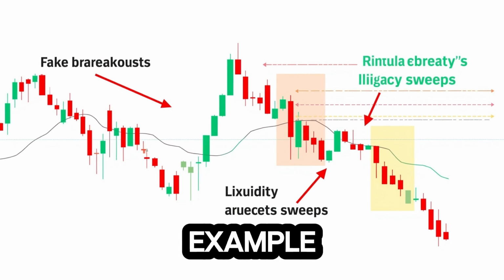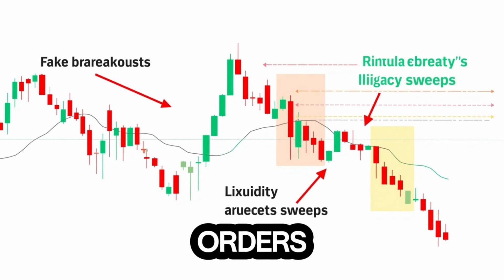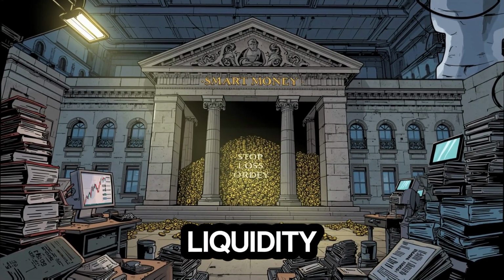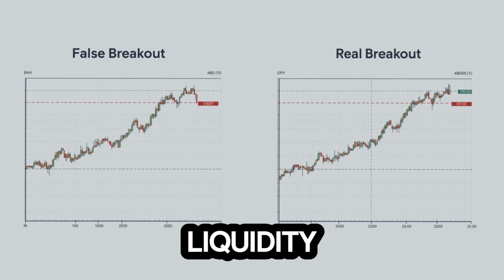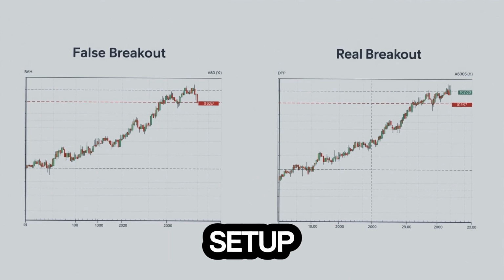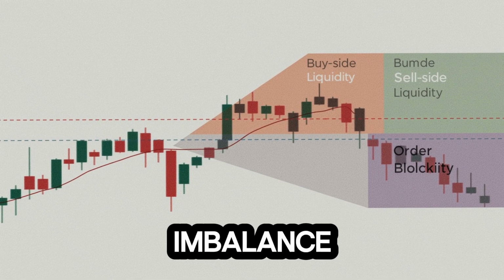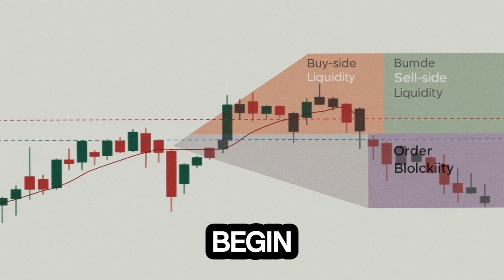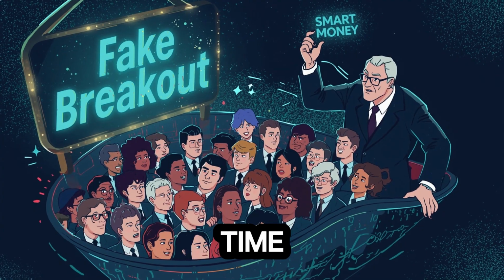What is Liquidity and How the Market Works on It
Are your stop-losses always getting hit? Do you feel like the market is hunting you down? You're not wrong—and it's all about liquidity.

In this powerful video, we break down:
✅ What liquidity really means in trading
✅ How Smart Money uses your stop-losses as fuel
✅ Why price moves where it does
✅ How to spot liquidity traps and avoid them
✅ Real chart examples showing fake breakouts, liquidity sweeps, and Smart Money reversals

Whether you're a forex trader, crypto investor, or stock market beginner—understanding liquidity will completely change the way you trade.

👉 Learn how to trade with Smart Money, not against it.
👉 Start spotting high-probability entries based on liquidity zones.
👉 Stop getting trapped and start trading with confidence.

🔥 BONUS: Liquidity trading strategy included at the end!

📈 Tools Used:

TradingView
Smart Money Concepts (SMC)
Liquidity zones & order blocks